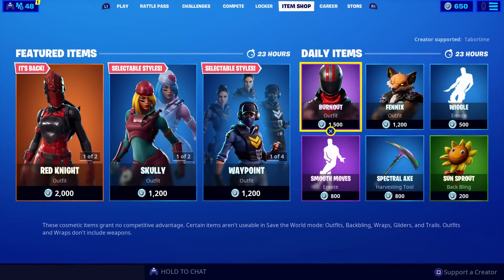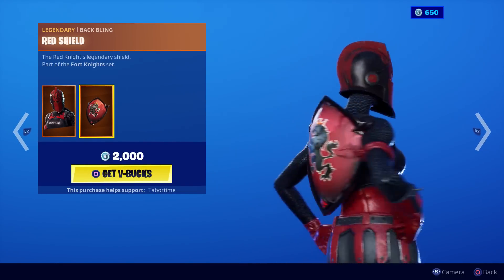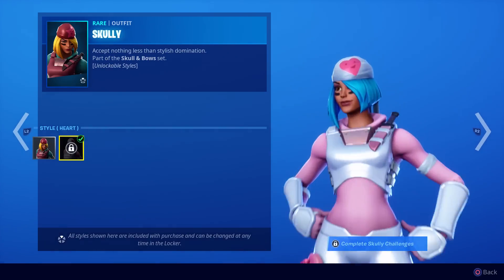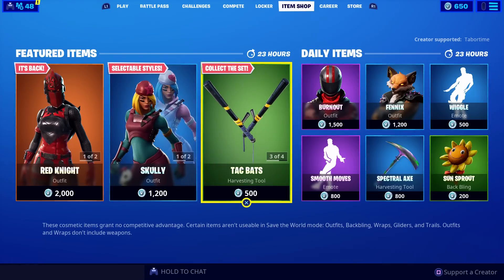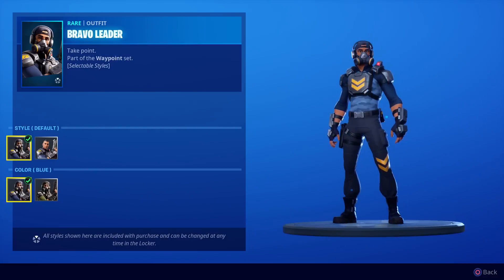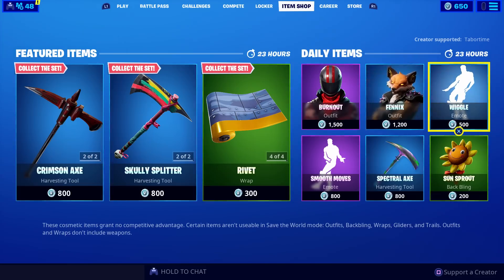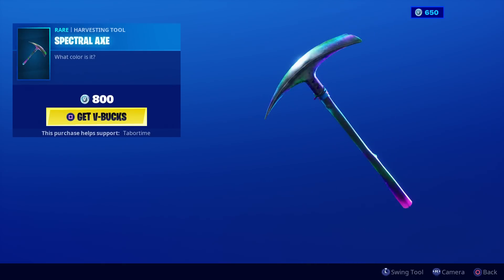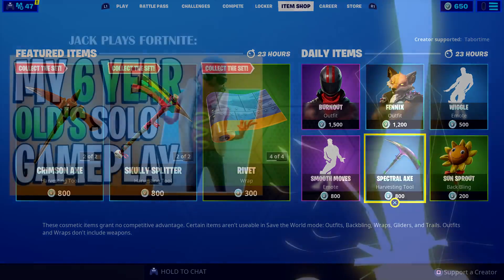THE RED MENACE OF ANARCHY ACRES